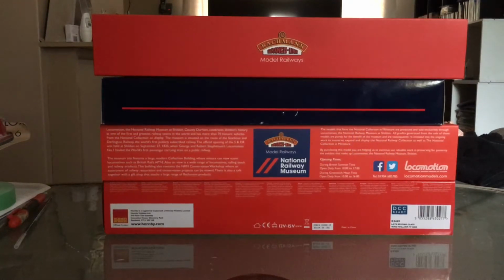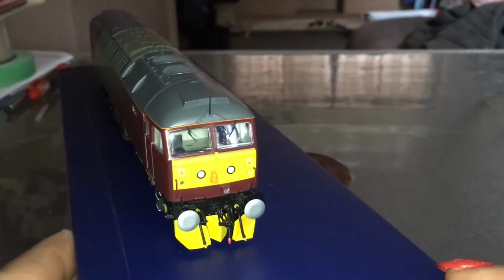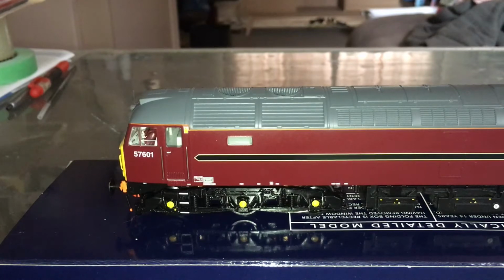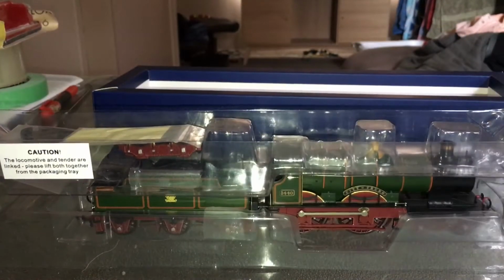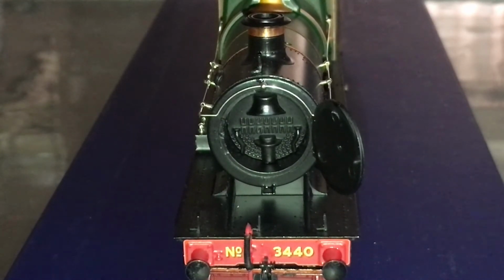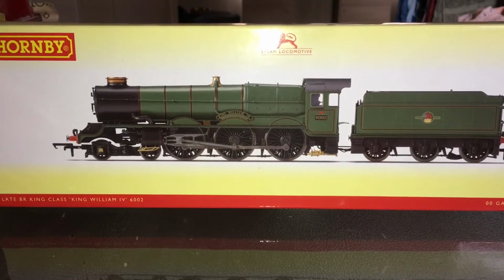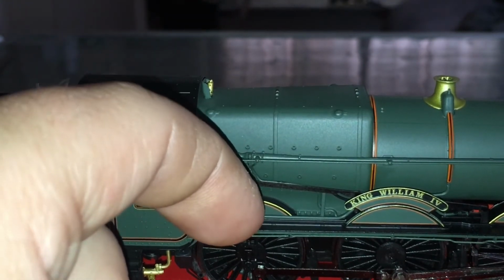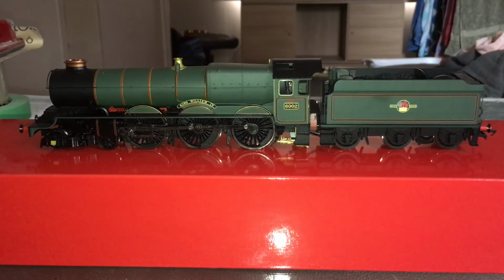Review special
Reviews of 4 new locos.